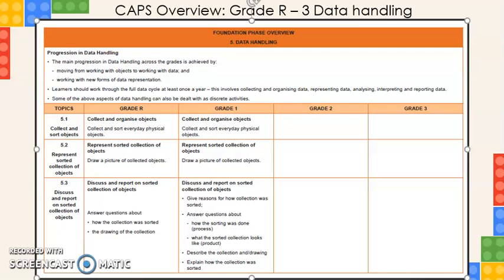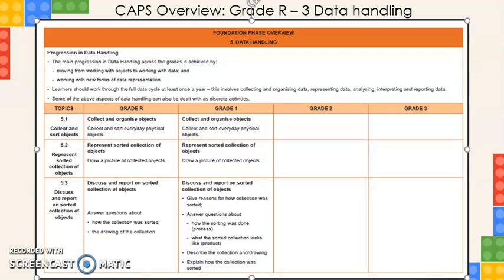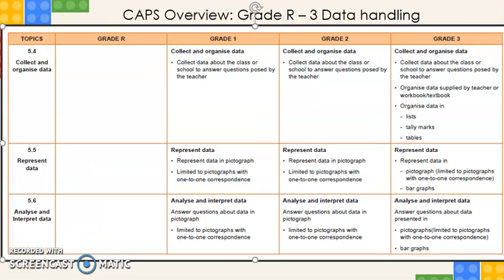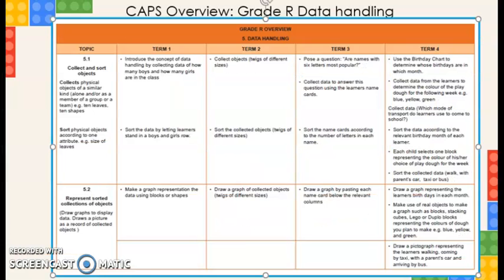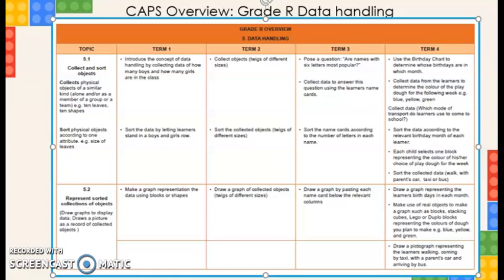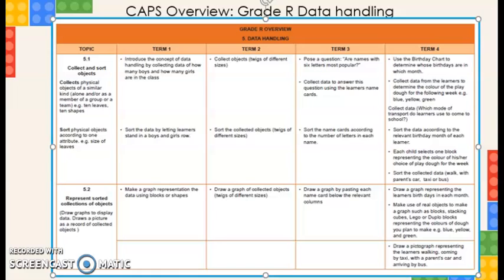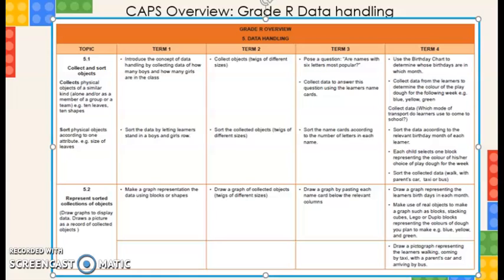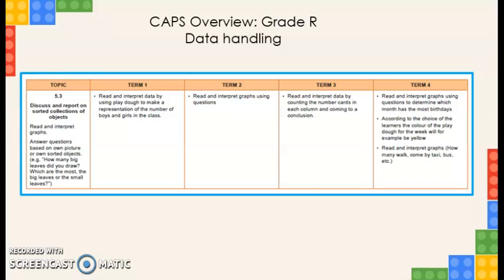Learning Unit 11 Recording 8